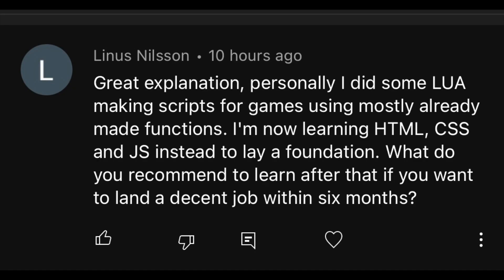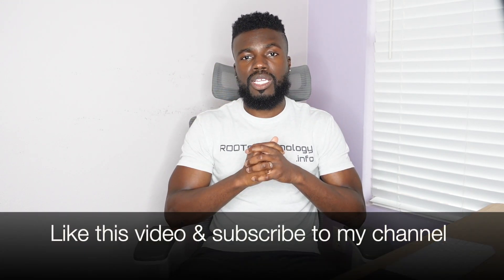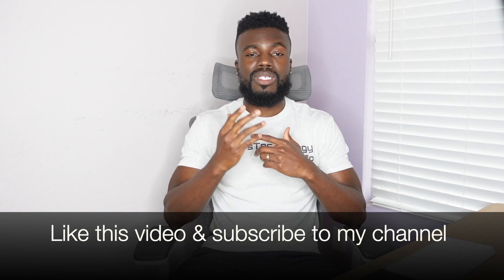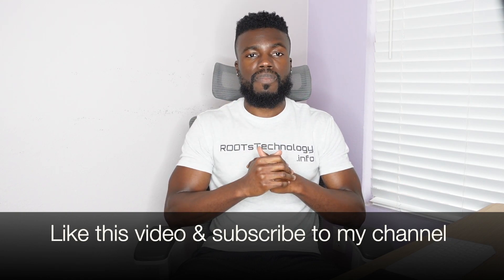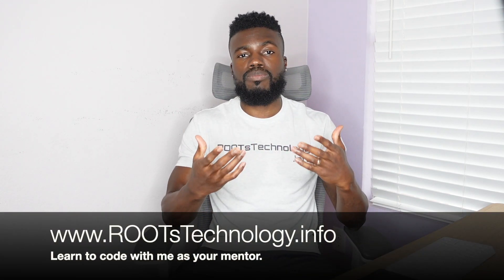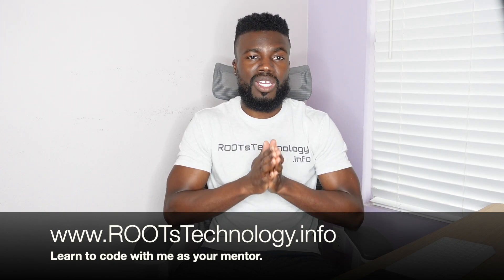How to learn to code and get a job as a software developer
Hey! One of my subscribers asked me what they need to learn so they can land a job within the next six months. When learning to code, there are two main things you need to incorporate into your learning to help you land a job as a software developer.

In this video I'm going to be covering the first main thing you really need to be doing as you're learning how to code, because it's crucial to you really understanding the technologies you're learning.